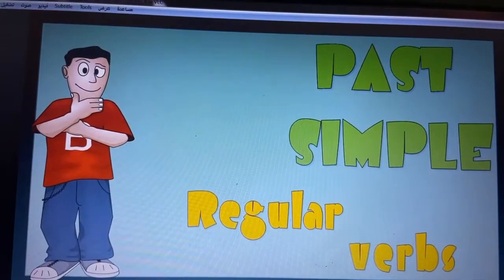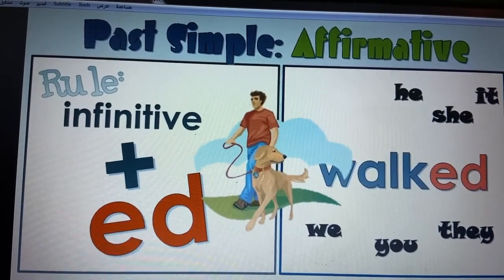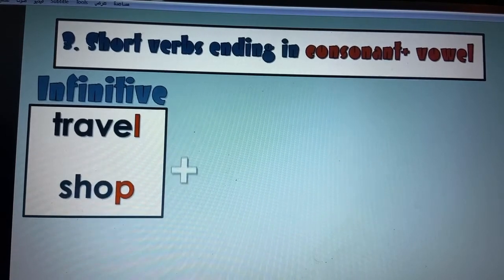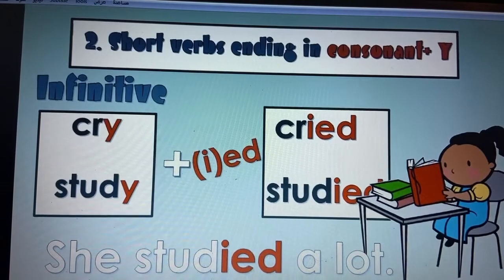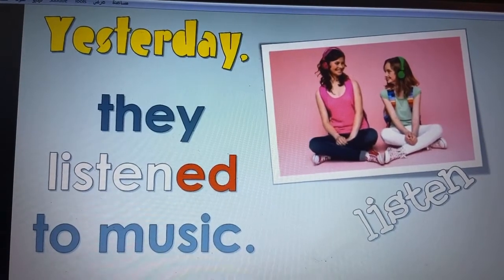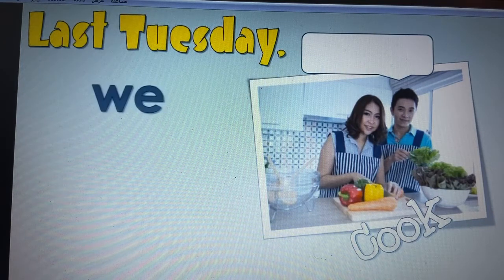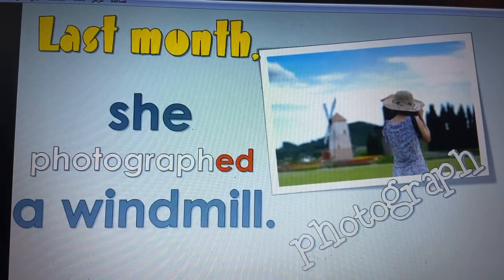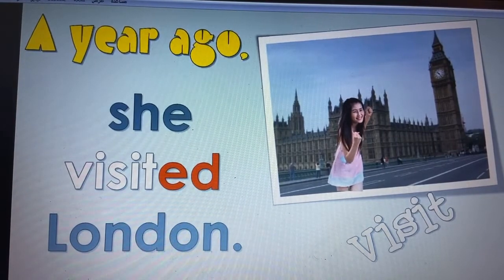Past simple ( regular verbs)